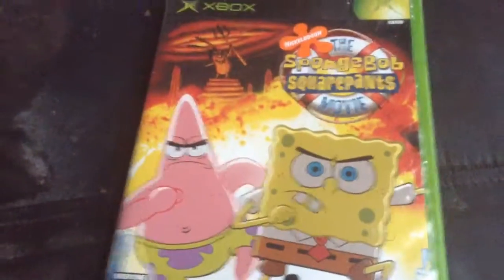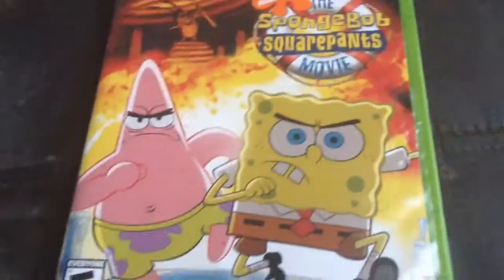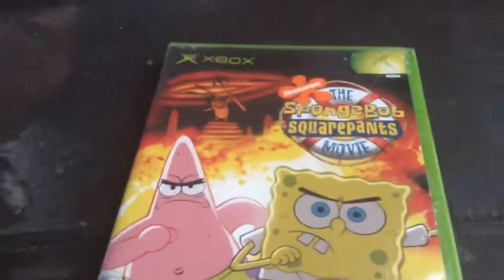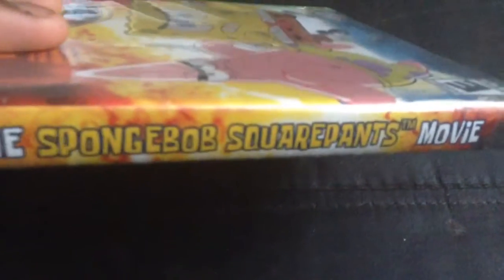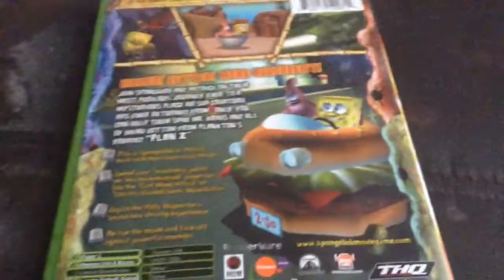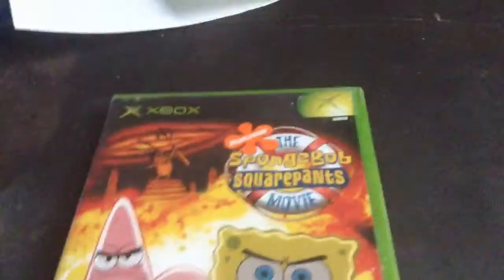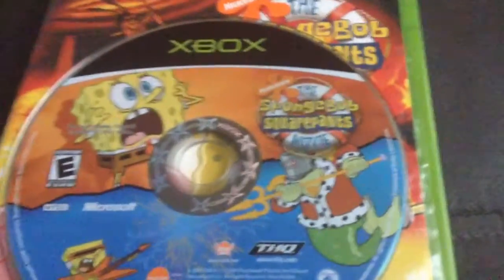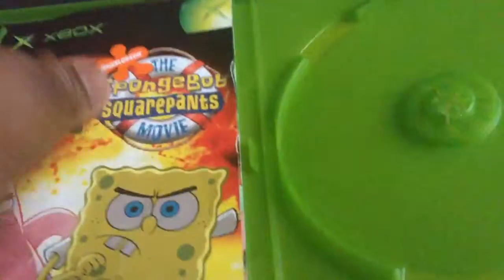The SpongeBob SquarePants Movie Xbox Review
Note:For some reason it stop recording 5t